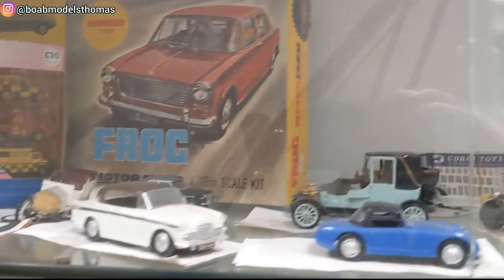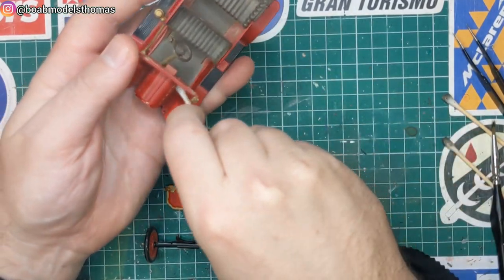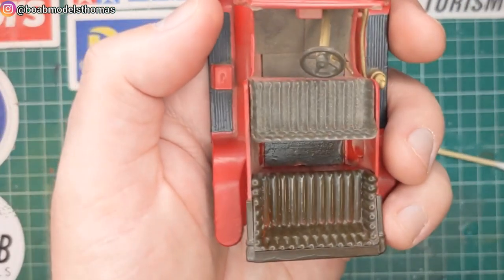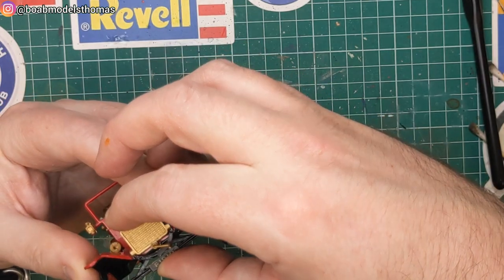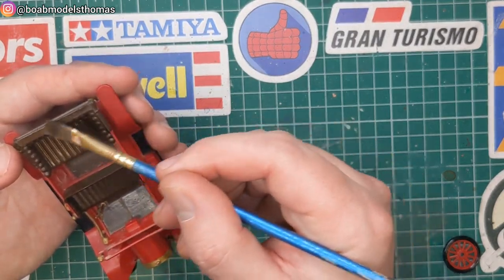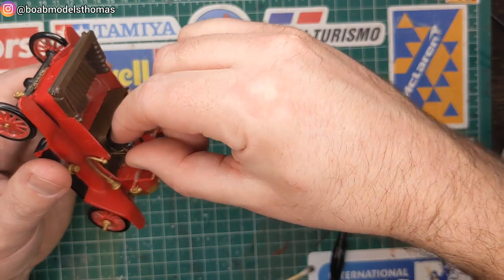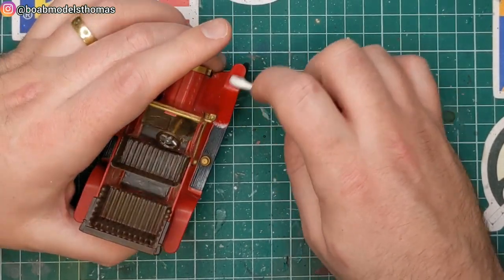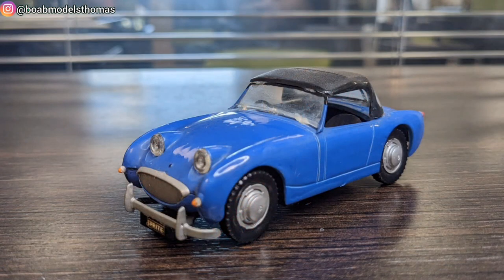Restoration of Ford Model T at the British Motor Museum - 1/32 Airfix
Hello and Welcome to another video from Thomas at BOAB models. Recently I restored some classic scale models from brands like Airfix and Revell at the British Motor Museum in Gaydon, Warwickshire. Here's how I got on.

Visit the British Motor Museum and explore over 300 classic vehicles.